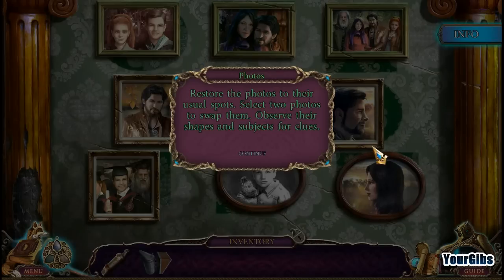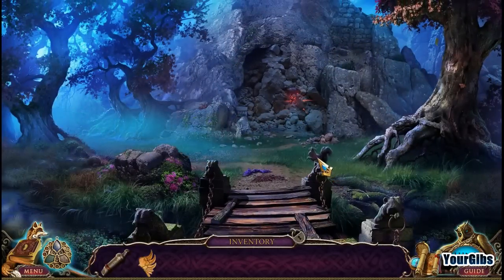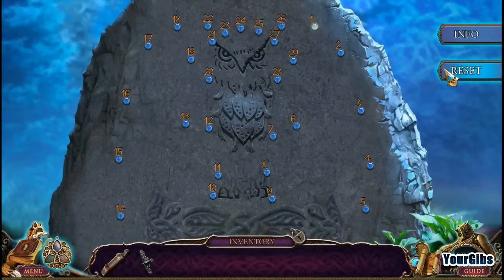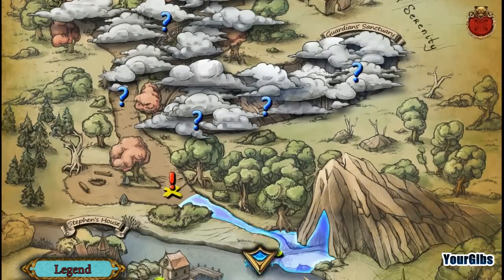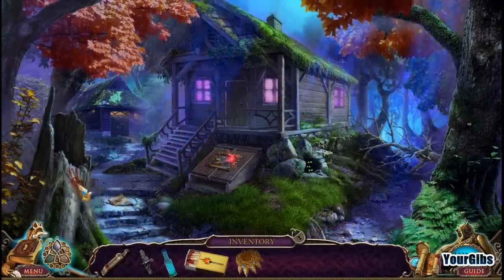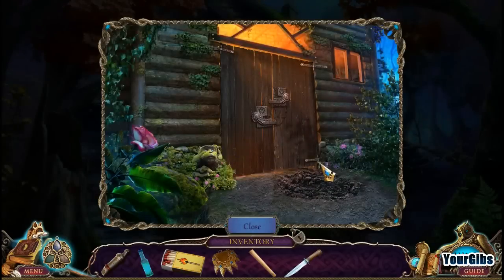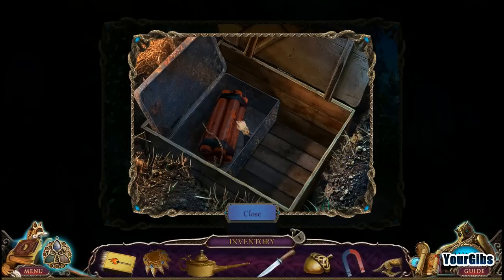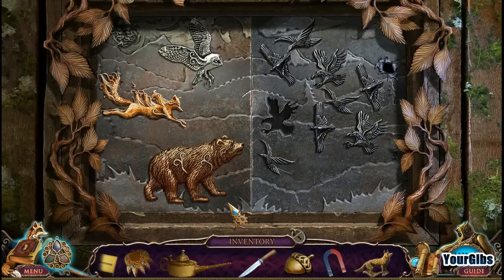Mystery of the Ancients 3: Three Guardians CE [04] w/YourGibs, Wardfire - CONNECTING THE DOTS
Mystery of the Ancients 3: Three Guardians CE let's play walkthrough gameplay
// Part 4, CONNECTING THE DOTS

Developer: Mariaglorum Games
Let's Play ♦ Mystery of the Ancients 3: Three Guardians Collector's Edition with YourGibs walkthrough

STORY:
Uncover the secrets of Green Hill in Mystery of the Ancients: Three Guardians! After receiving a frantic call from your niece, you arrive in Green Hill to discover that things have really gone to the birds. A flock of mysterious crows has been terrorizing the town, attacking citizens and causing them to vanish in their tracks. But they're just the hired help. A strange man in a feathered cloak has a vendetta against your niece's boyfriend, and he'll stop at nothing to clear his path to revenge. Can you uncover the secrets behind his feathered fury and rescue Green Hill before it's too late? Find out in this gorgeous Hidden Object Puzzle Adventure game!